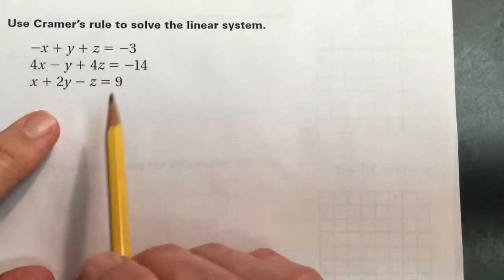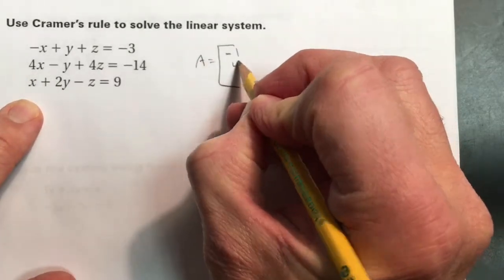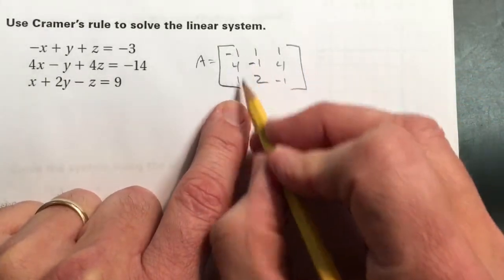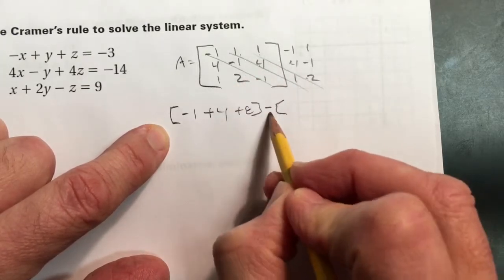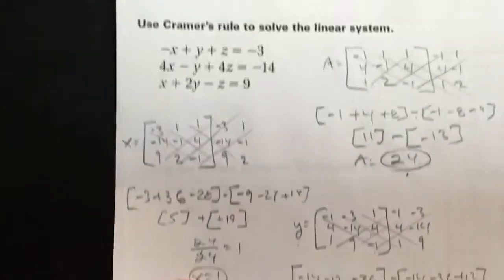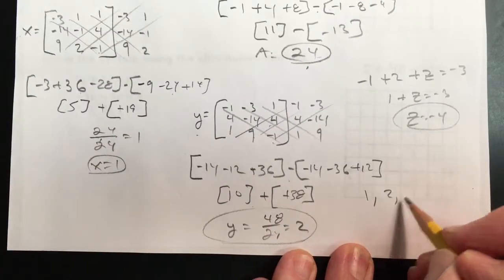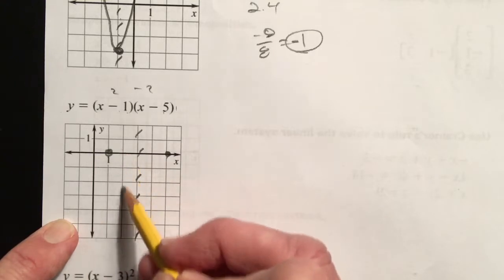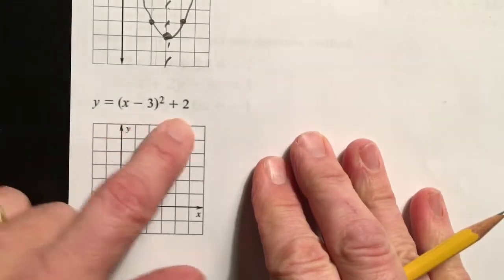Alg 2 Quarter 2 Review P3